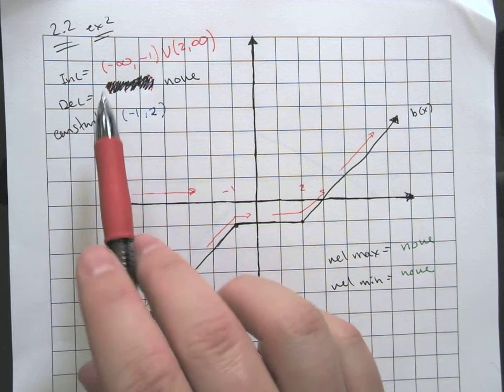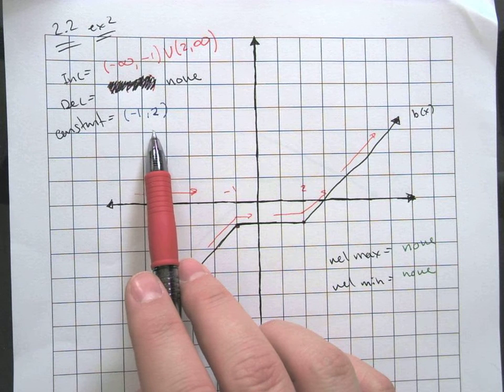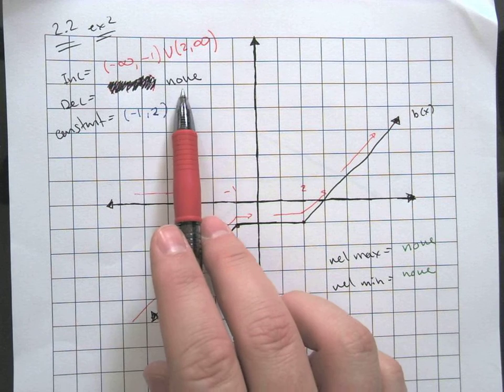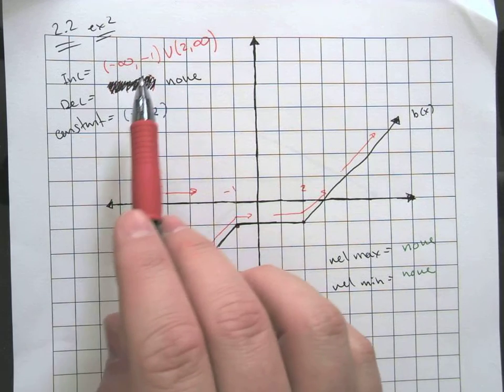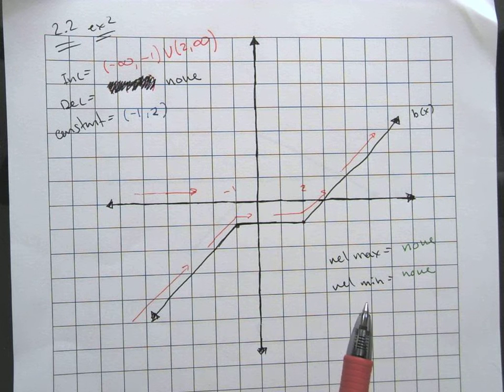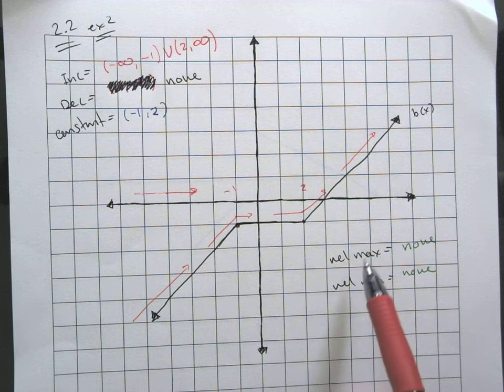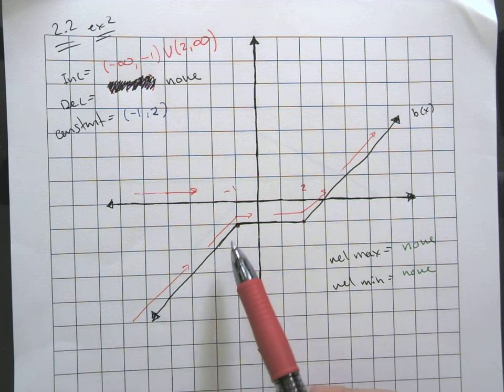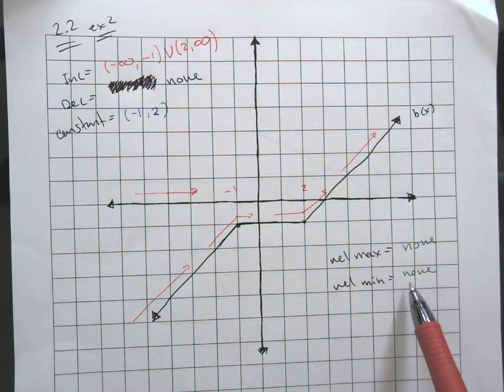MA 120 Sec 2.2 More Info from Graphs Part 5